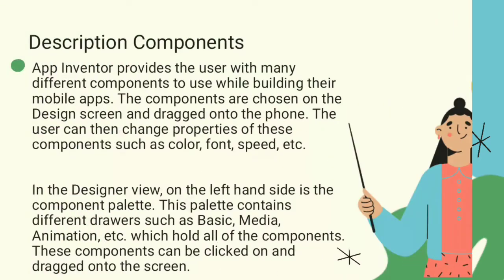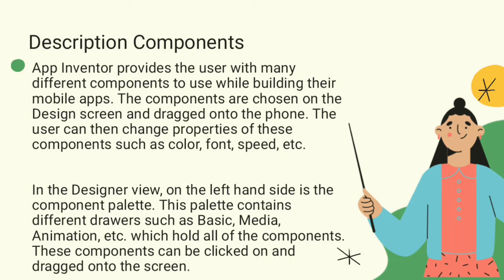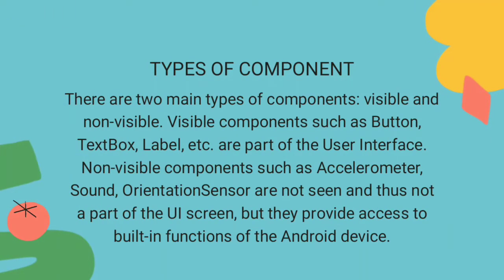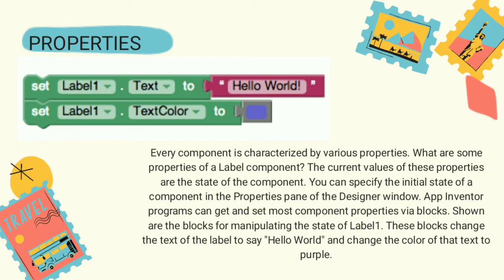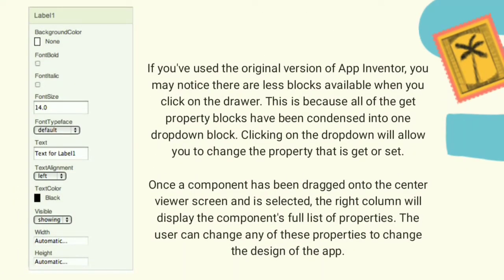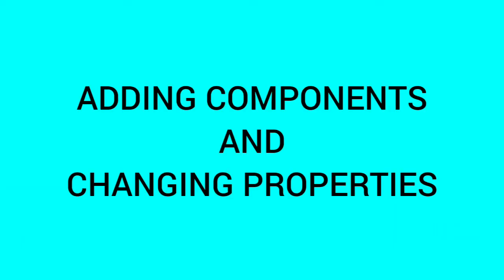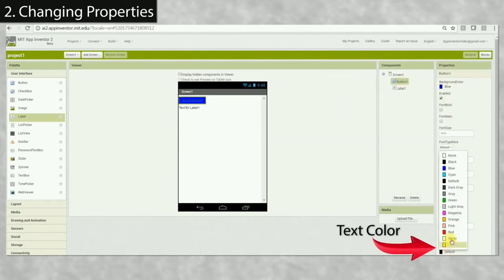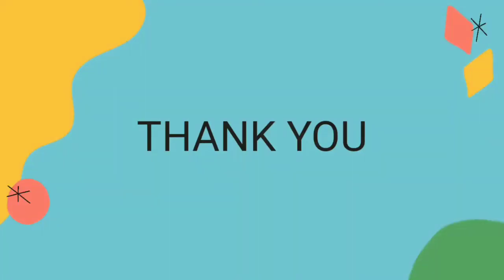COMPONENTS AND PROPERTIES (MIT App Inventor)